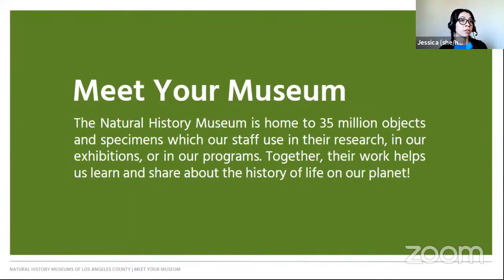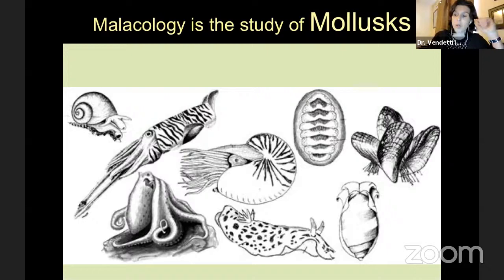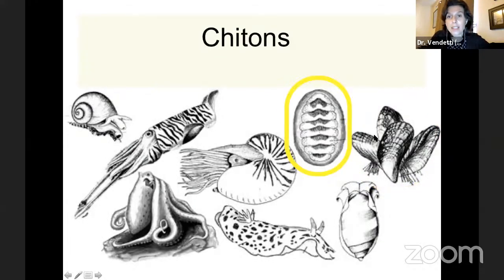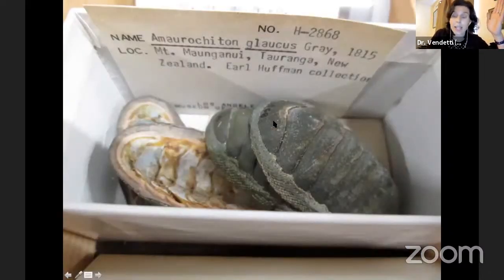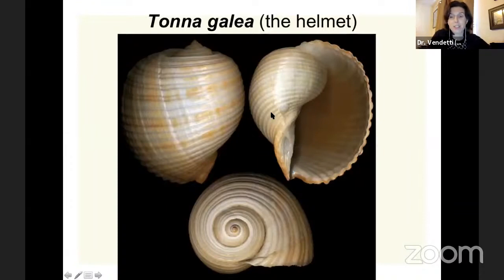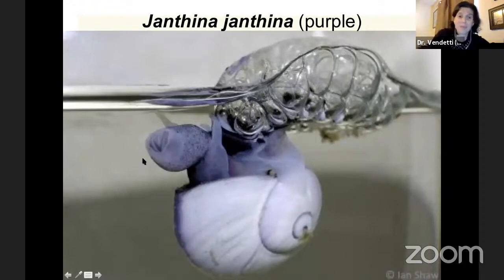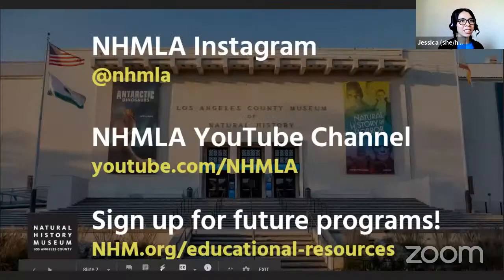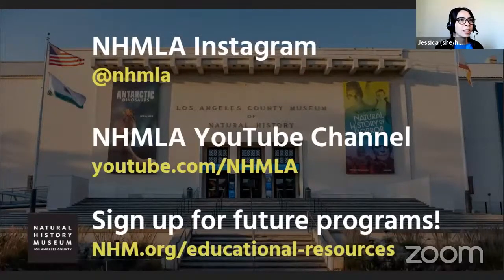Meet Your Museum: Dr. Jann Vendetti, Malacology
Come meet our museum staff and collections in this webinar-style program! You'll learn from one of our Research & Collections staff (including scientists, curators, collections managers, and more) and hear a Q&A about their career path and work at the museum during this live, virtual presentation. Recommended for Grades 5 - 12, open to all grades.

To sign up for future programs, visit NHM.org/educational-resources/virtual-school-programs. To view all upcoming livestreams and past recordings of this program,